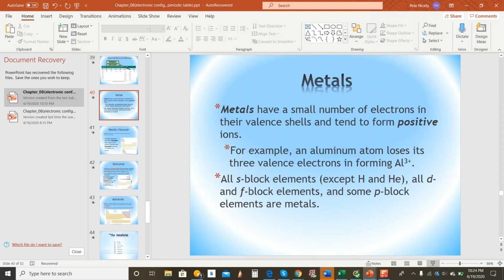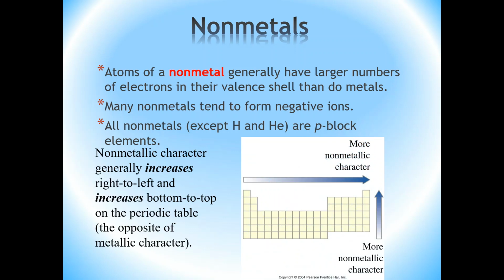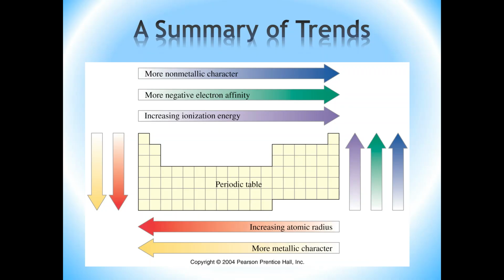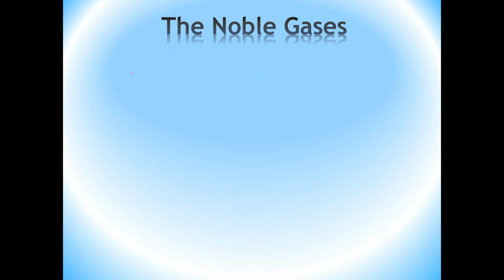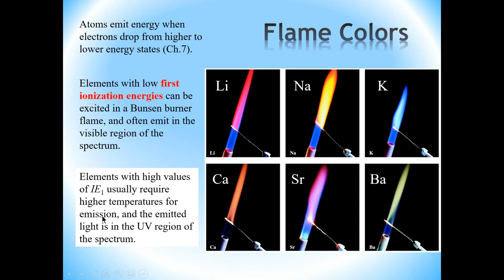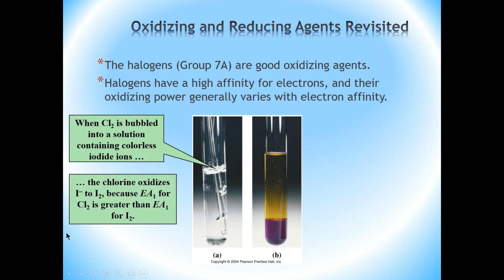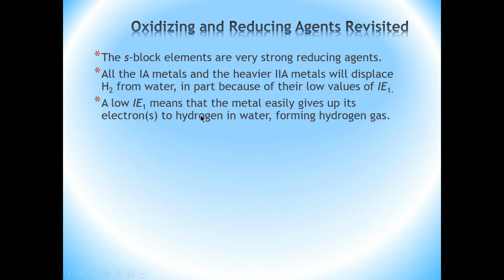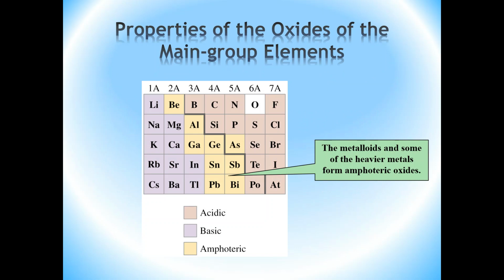Matallic Character Group Properties etc.